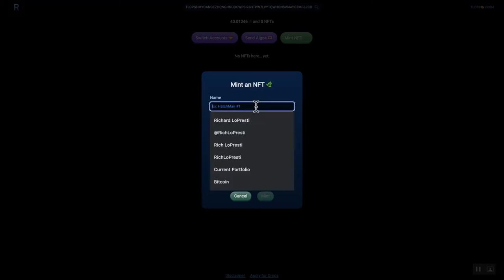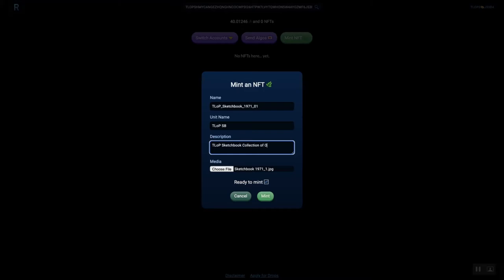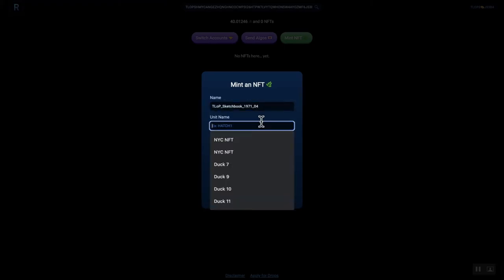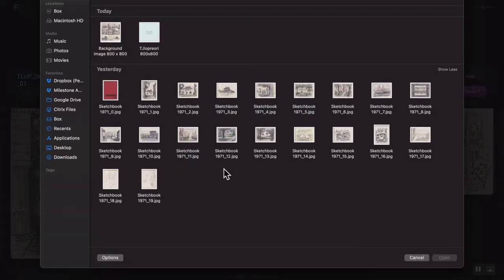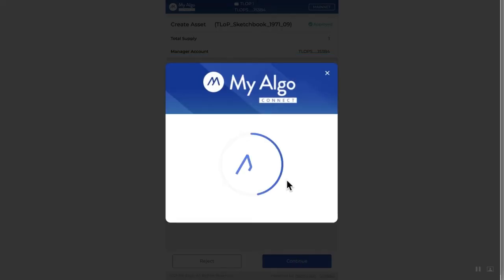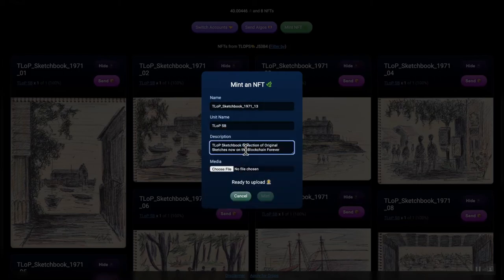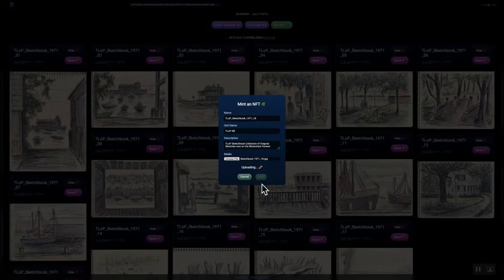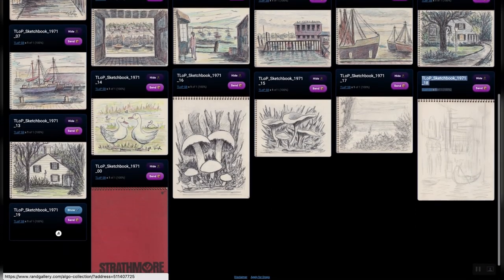1st NFT SketchBook Drop Collection of 111 Year Old Thomas J LoPresti on RandGallery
1st NFT SketchBook Drop Collection of 111 Year Old Thomas J LoPresti on RandGallery AGORAND ALGO - It is finally happening, a 50 year old Sketchbook, from a 111 Year Old Artist, My Grandfather whom I have never met... Now it's time for his Art to be spread around the World for all to see and be cemented on the Blockchain forever! Thank you Silvio Micali and the Algorand Foundation!!! What a Moment for me and my family.

I am documenting the journey, the process, my experience with the Algorand Community, the websites and tools that are made available for me to do so.  Trusting Milford Photo  here locally for helping me with the first Scans. RandGallery for being so kind and encouraging, and appreciating my Grandfathers work, where I will be hosting the 1st Sketchbook drops, as I will add one more book for the first drop, and mint them at a price of 19.10 Algos as he was born in 1910, and will Giveaway the first two Sketch book covers to give back to the community and all the support I received thus far!!

I am blessed and grateful!!!  THis is only the beginning as I would love to give back to Artists in the Community who might need assistance in acquiring the tools and technology they need to create their Art!  All in Tom's name, cementing his Legacy... Tom you made it, you made it Big Time... Global Sensation!!

Thomas J LoPresti Duck Paintings @T_Lop_ n Twitter. This will be the first Sketchbook dropped as NFTs!!

Ever since I inherited many pieces of my Grandfathers Artwork, I wanted to share it with the World. He hustled and sold many pieces, painted murals, but still had to keep his day Job as an Insurance Salesman. always doodling at work, in his down time. I received beautiful Oil Paintings (hung all over my house and office), Duck Rock Sculptures, other Rock Art, and many many Sketch books that he drew in creatively as he saw the world. I am able to see and share his story through his eyes, and artwork. Unfortunately i never met him, but feel him closely, with all of his work around me on the walls of my home, and eventually, on the Blockchain forever as NFT's. I want to honor him by sharing his work with the World, and giving back in his name to other Artists, by creating a fund to give back to artists who may not have the means to buy the tools they need to create their art. come on this journey with me, and if you share a similar story, hopefully I can assist you in doing the same. There are many families as @youlovetheweb said on twitter "reading about your project gives me a lot of hope for so many families and individuals in the future to go onto do the same activity with their own families treasures, to preserve the history by the best new technology and to carry on their families legacies." No truer words have been spoken!

Creating, Collecting, Non Fungible Tokens (NFTs) - Should not be intimidating

Contrary to belief, buying an NFT is simple if you know what you are doing. I am here to educate you on the Steps in Collecting your First prized Piece of NFT Artwork on the Algorand Blockchain… It may sound intimidating, but trust me it isn’t. If I can do it, You can DO IT!